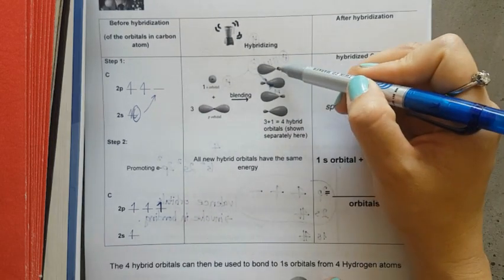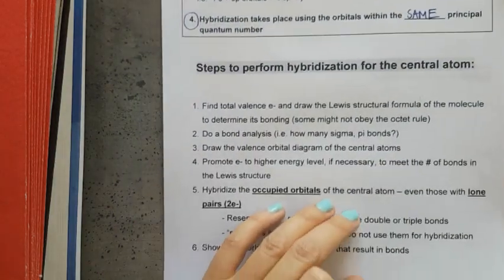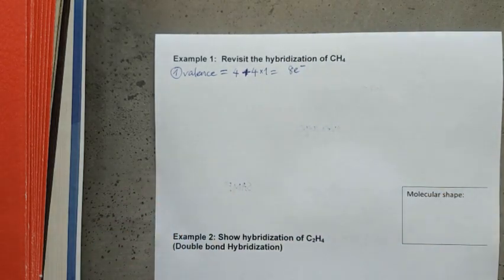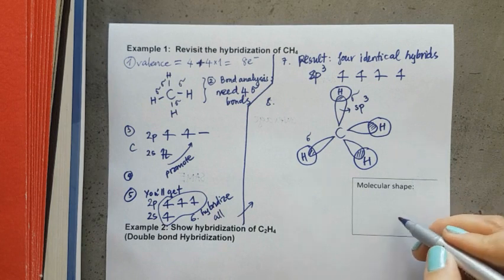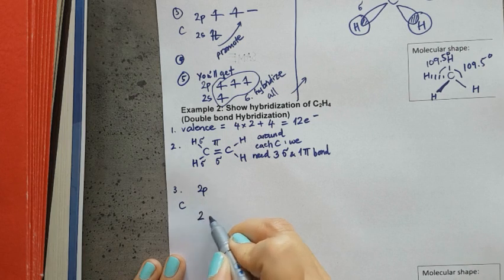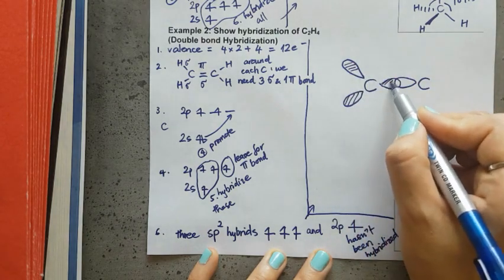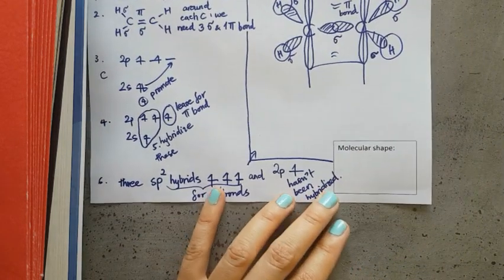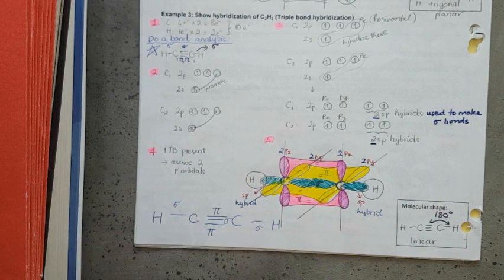Steps to hybridization